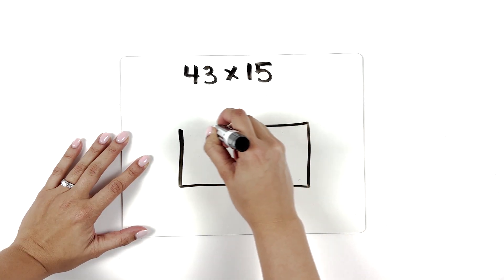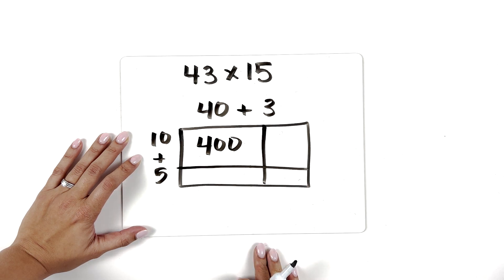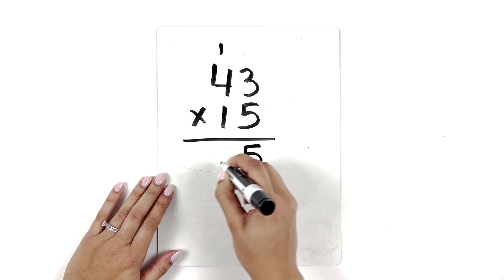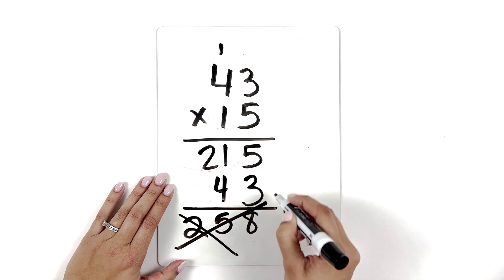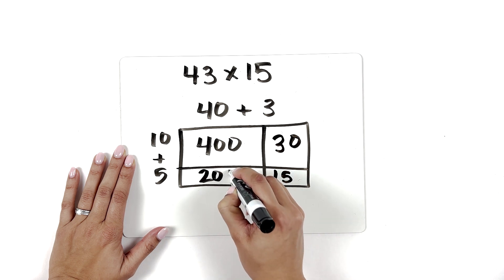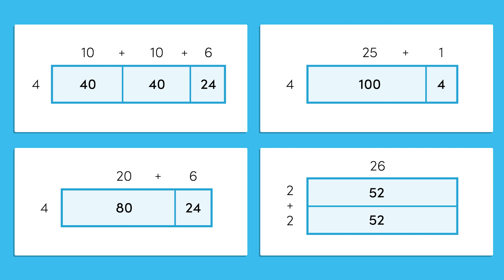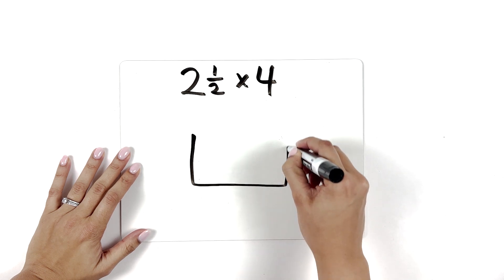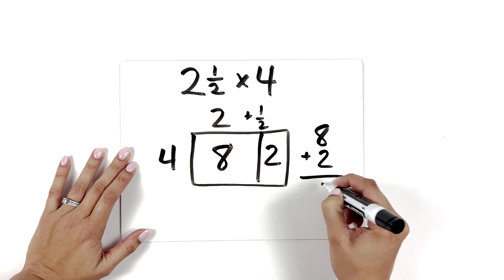5 Ways to Get More from the Area Model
I was recently reading a research article that made me rethink how I was using the area model. In this video, I share five ideas that came from my reading and what the implications are for how you use the area model in the classroom with your students.

0:00 A Discussion about the Area Model
0:49 Built-In Estimation Tool
1:53 Emphasizing Place Value Understanding
2:32 The GRID Method
3:38 The Distributive Property
4:37 Versatility of the Area Model
6:13 A question for you...